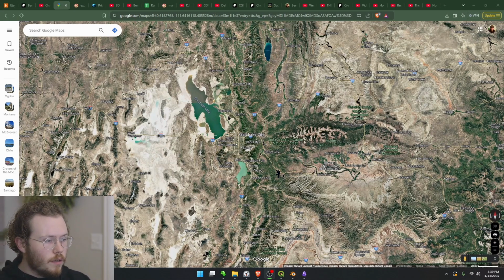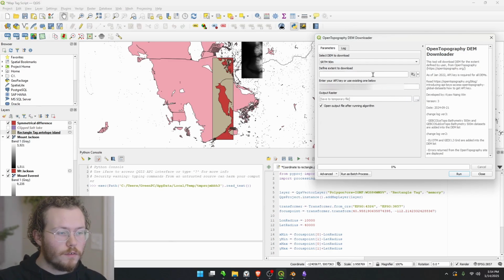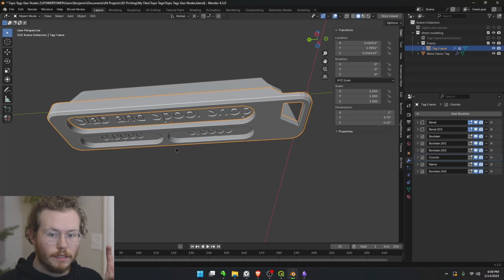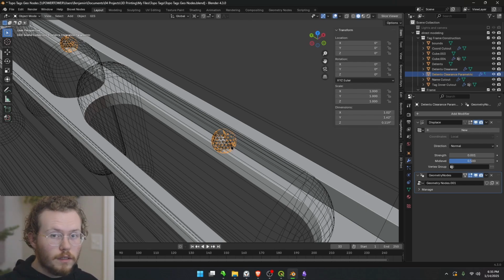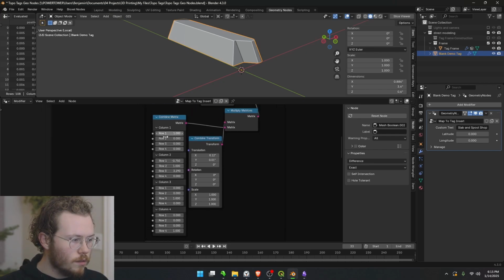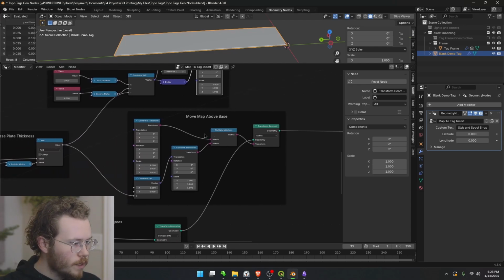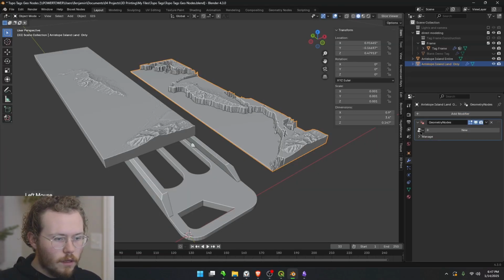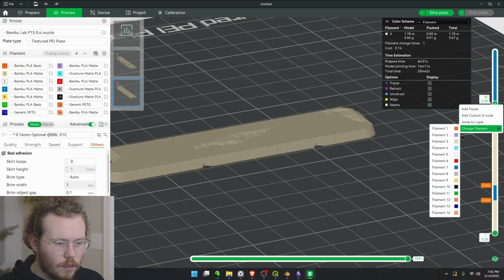My Complete 3D Map Workflow, QGIS - Blender - Bambu Studio.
The full process with all of the steps I used to make these pocket sized maps.
Follow along as I review the steps, scripts, Blender modeling and Geometry Nodes, and Slicing in Bambu Studio.

You can also just get a map mailed to your door:

Music: They Made Us A Campfire, Blasted Heath by Jeremy Blake

QGIS Python script to layout map from coordinates:
from pyproj import Transformer
import processing

layer = QgsVectorLayer("Polygon?crs=IGNF:WGS84WMSV", "Rectangle Tag", "memory")
QgsProject.instance().addMapLayer(layer)

transformer = Transformer.from_crs("EPSG:4326", "EPSG:3857")
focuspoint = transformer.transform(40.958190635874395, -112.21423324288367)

LonRadius = 10000
LatRadius = 40000

xMin = focuspoint[0]-LonRadius
yMin = focuspoint[1]-LatRadius
xMax = focuspoint[0]+LonRadius
yMax = focuspoint[1]+LatRadius

rect = QgsRectangle(xMin, yMin, xMax, yMax)
polygon = QgsGeometry.fromRect(rect)

feature = QgsFeature()
feature.setGeometry(polygon)